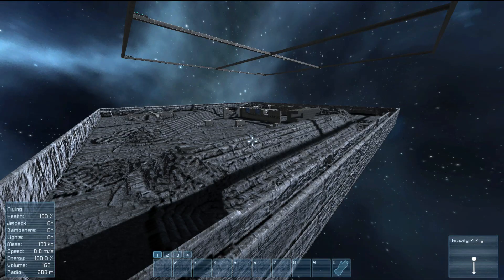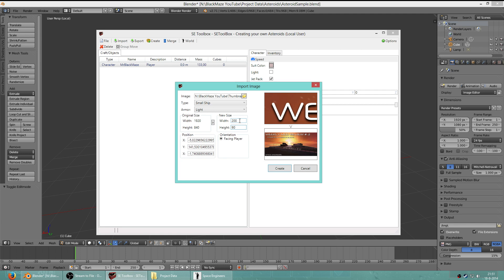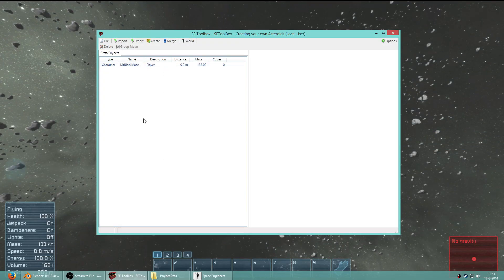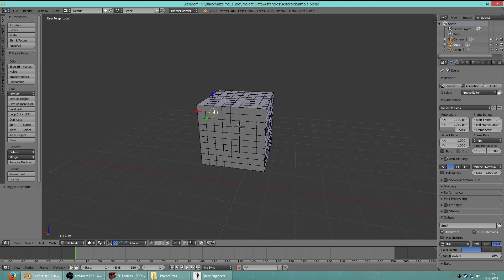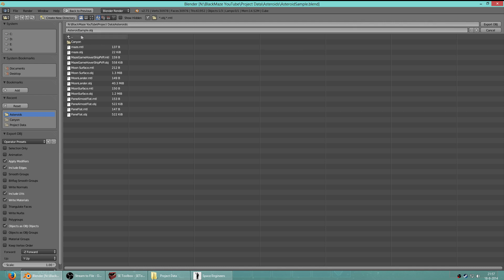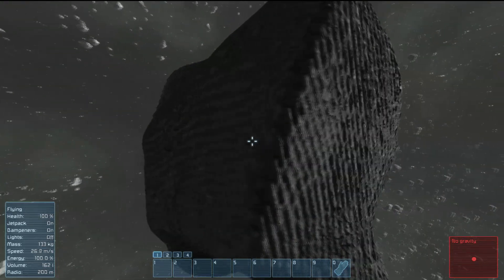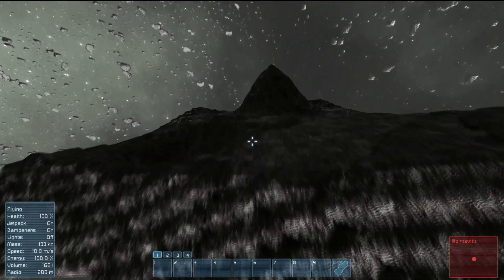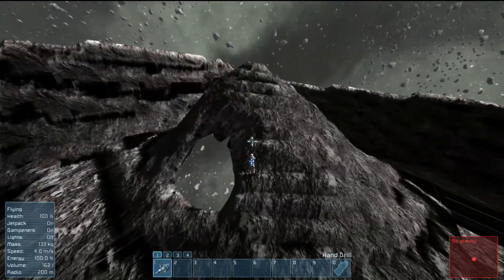Space Engineers - How to create custom asteroids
Here's a video requested by a couple of you on how to create your own asteroid and then import it into Space Engineers.

Simple stuff :)